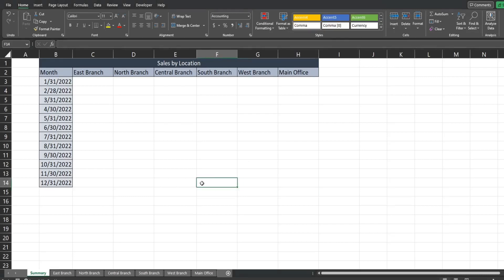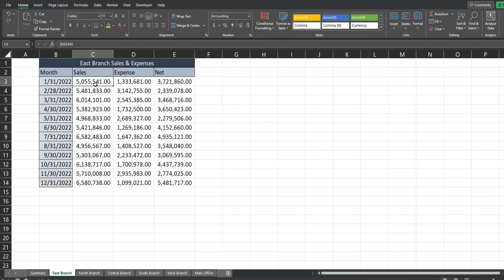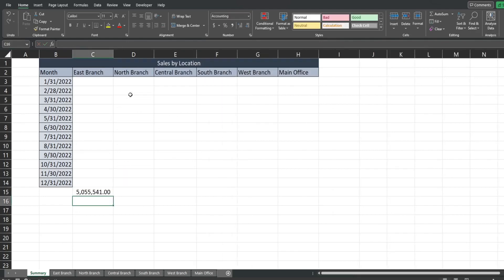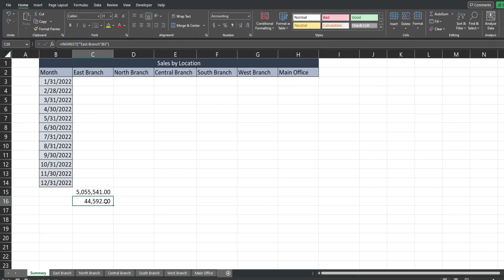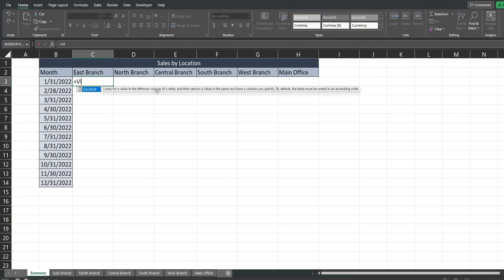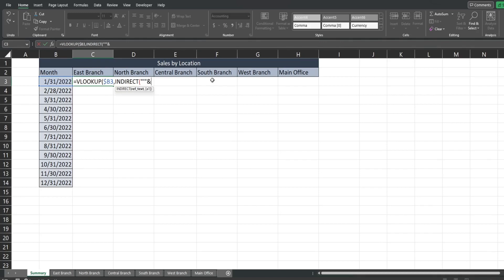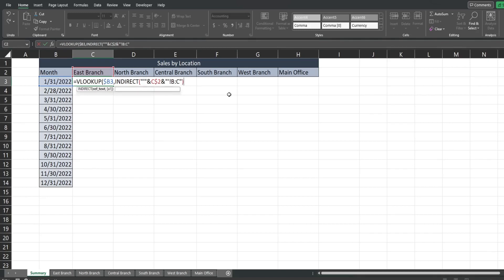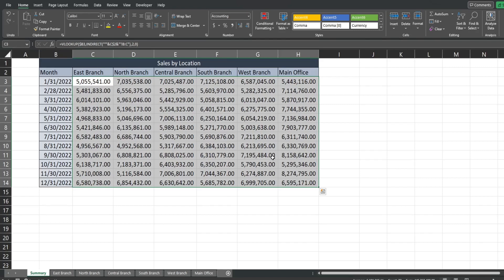Excel Indirect Function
This video covers the Indirect Function in Excel.  This function allows users to refer to a range without having to physically click on it.  This can be useful in situations where you have a workbook with a large number of tabs that contain the same data structure and you want to summarize the data from each tab on one single sheet.